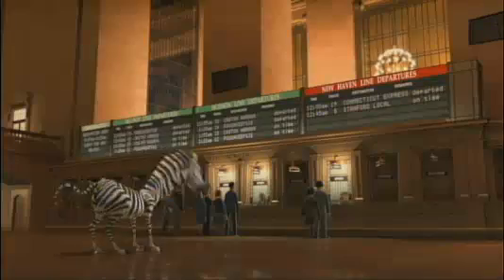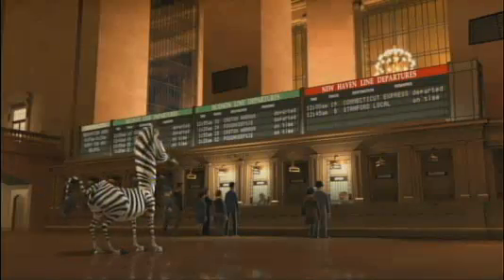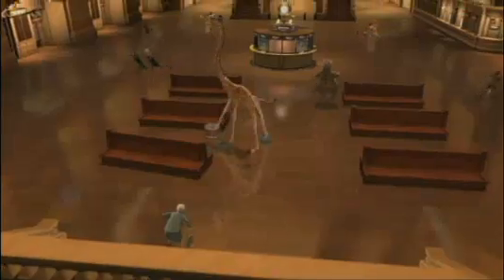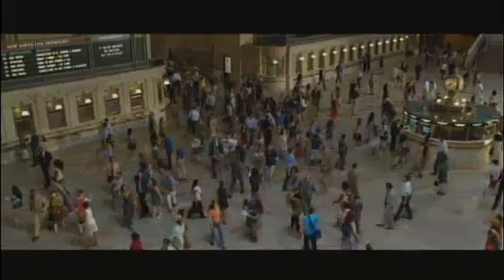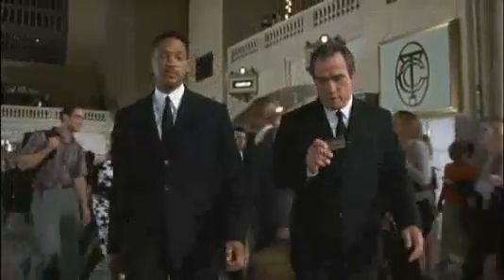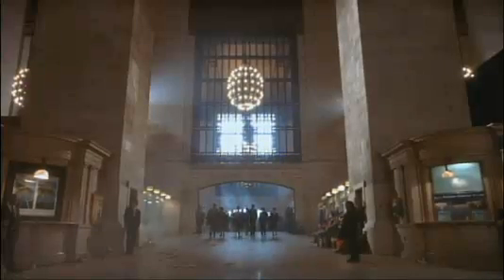THE GRAND CENTRAL TERMINAL IN THE MOVIES.